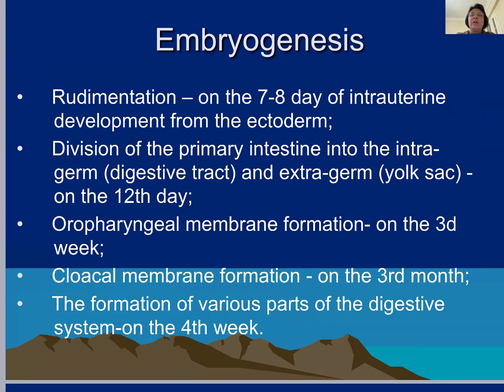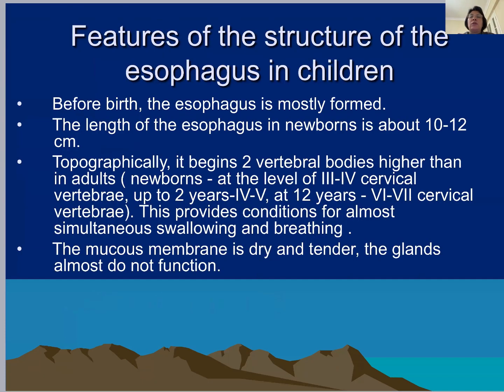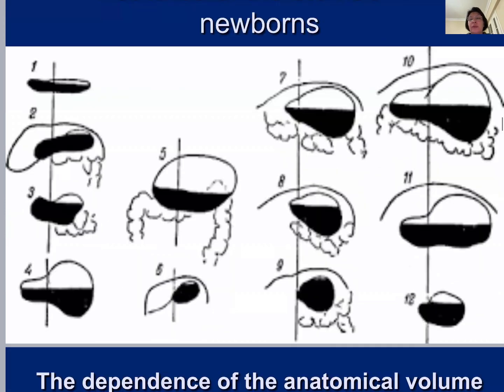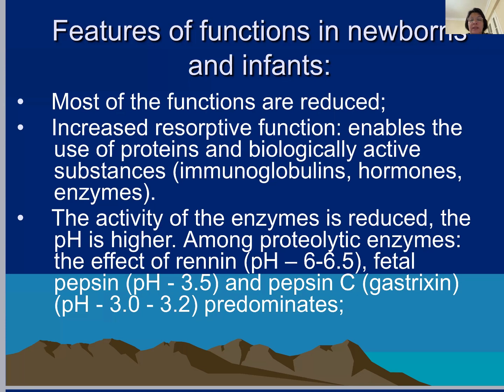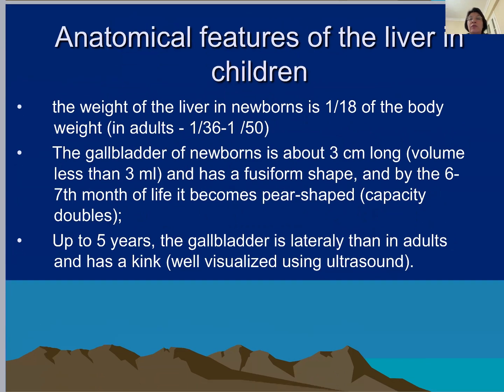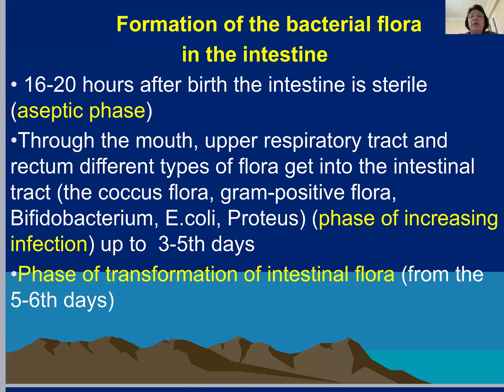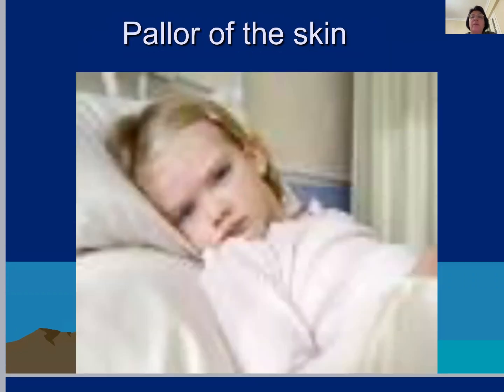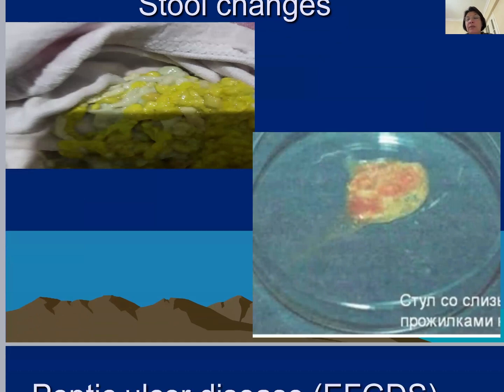Anatomical and physiological features of the digestive system in children